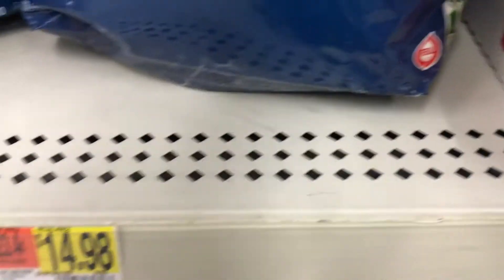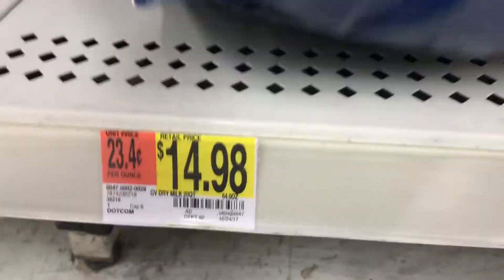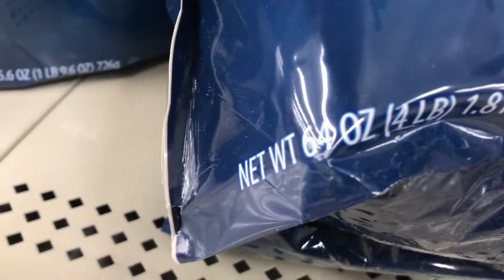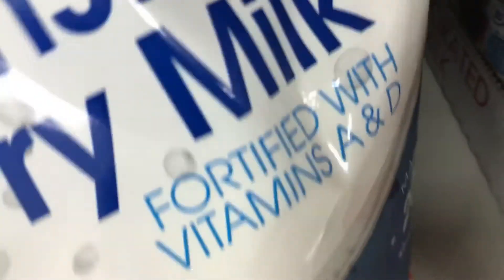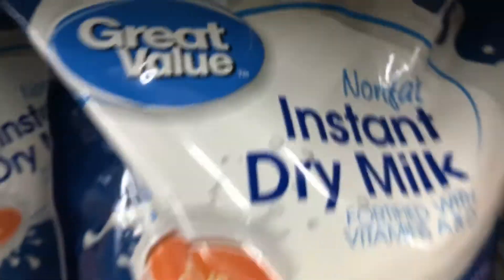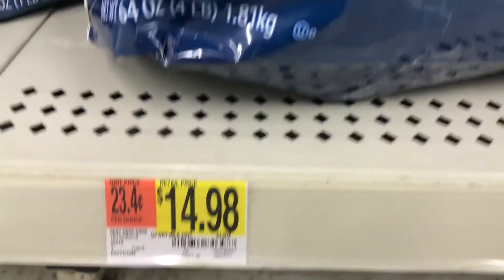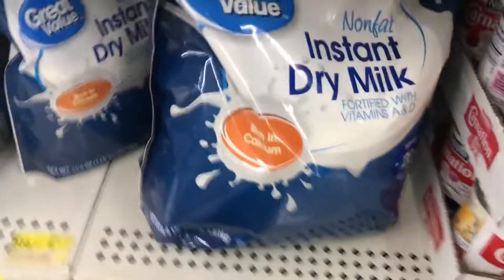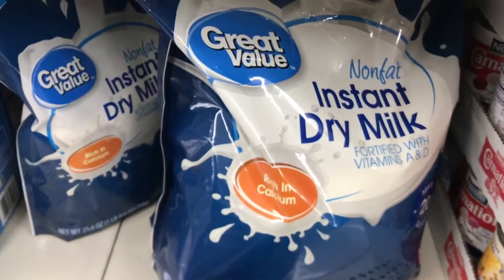I think I Prefer Powdered Milk/no Soy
Really Pays to Shop & 👀at the labels